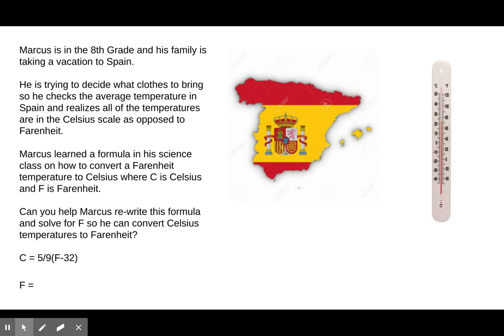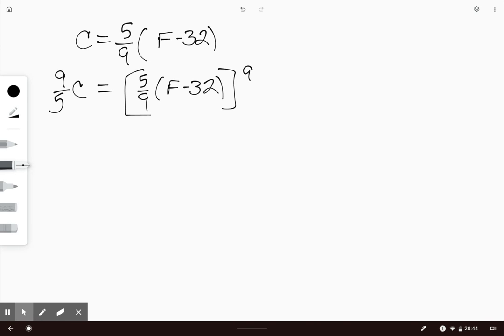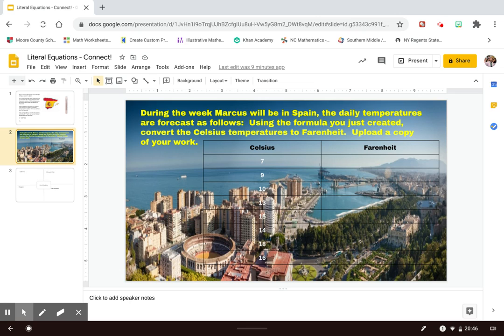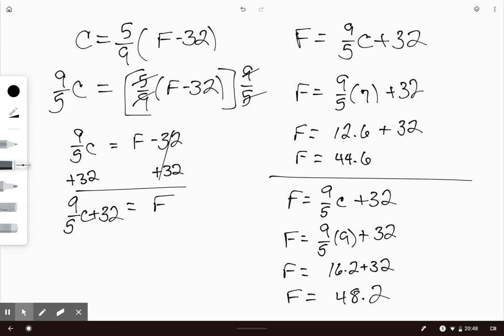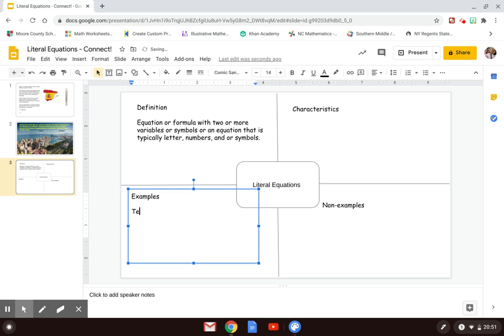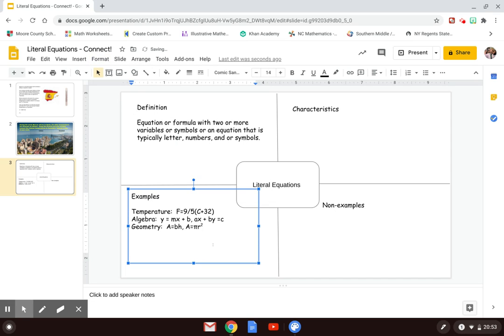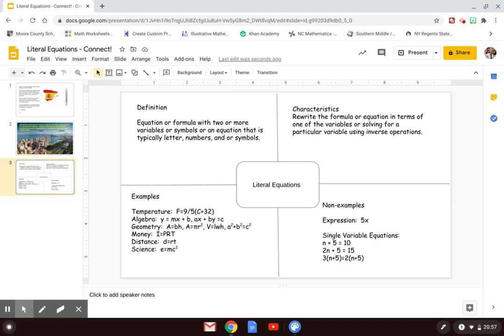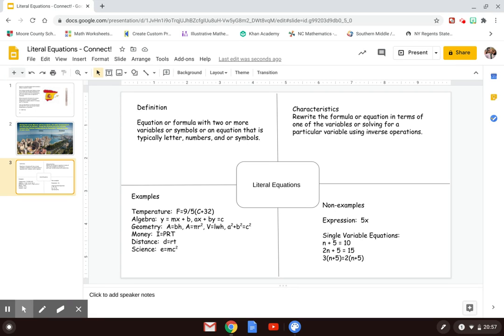Literal Equations - Connect!